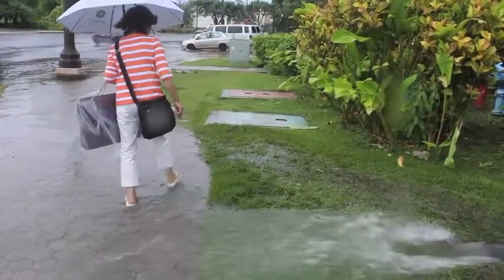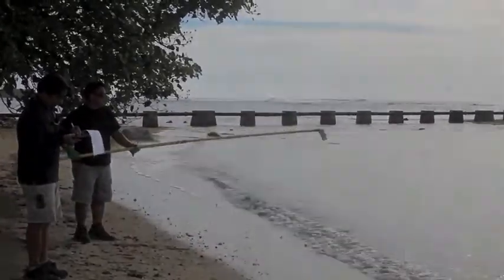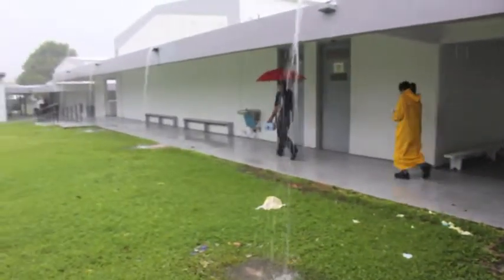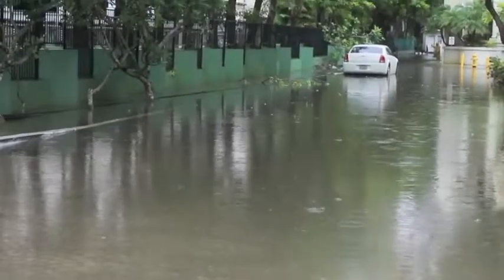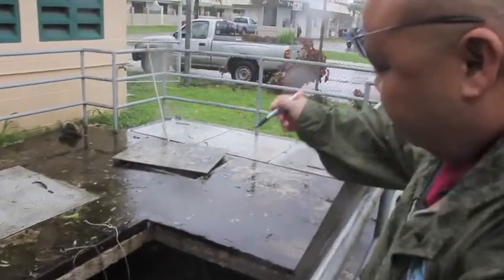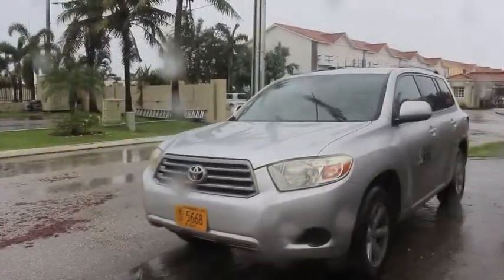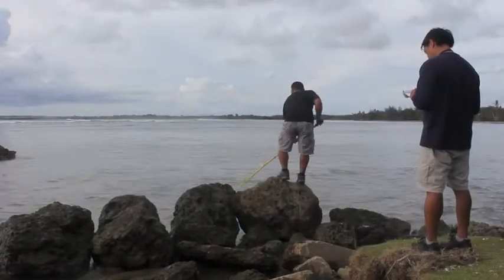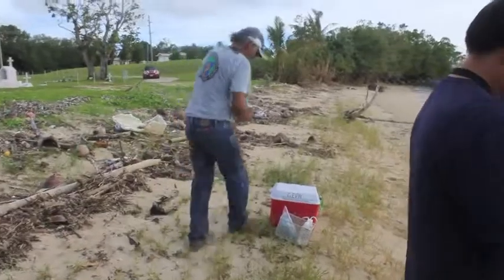Guam EPA responds after Tropical Storm Halong passes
In July of 2014, Tropical Storm Halong passed near Guam dropping more than 16 inches of rain. Large rain events can pose many issues for the island and Guam EPA staff were out in the field inspecting various water system components.